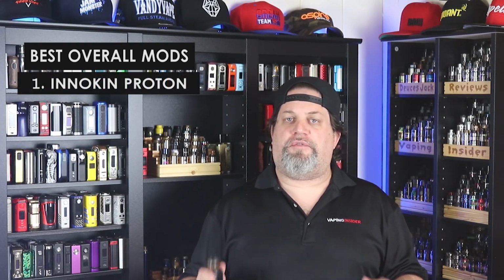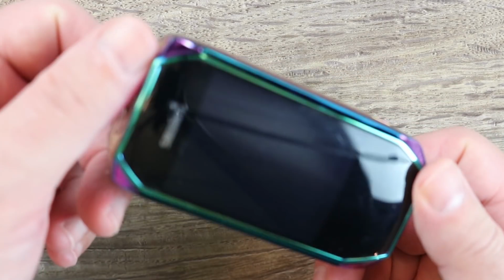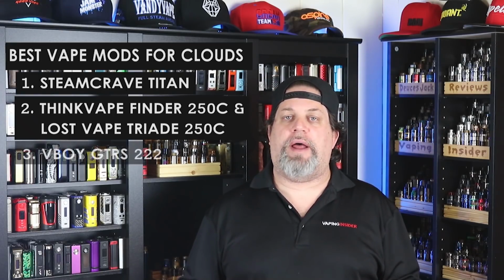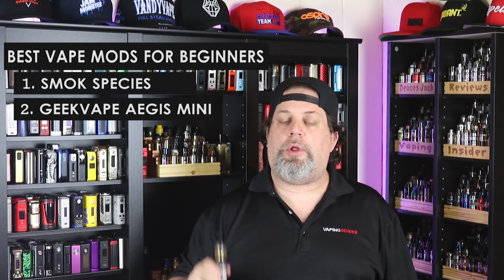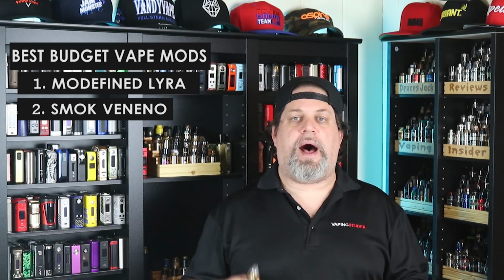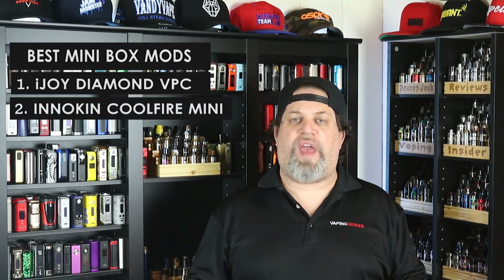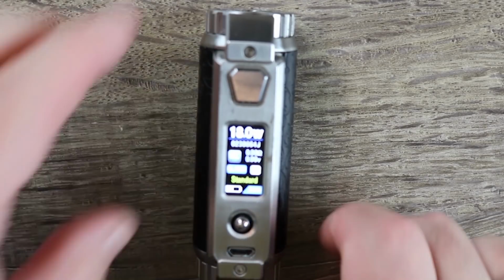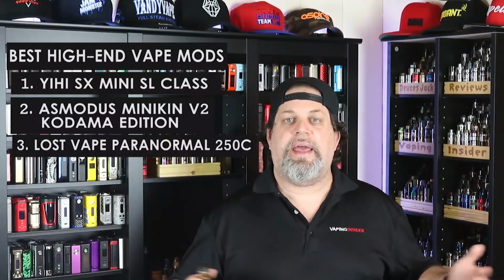Best Vape Mods of 2018 - 100+ Mods Reviewed!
We reviewed over a hundred mods this year and came up with our Best Vape Mods of 2018. Watch the video and let us know your thoughts on choices.

Modefined Lyra
Smok Veneno
IPV Eclipse

Innokin Kroma Mod

Lost Vape Paranormal